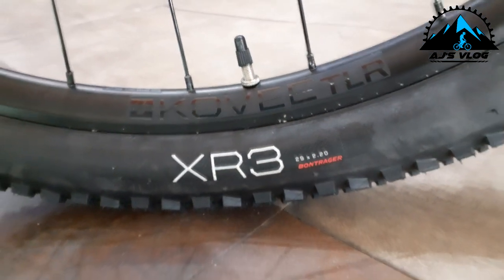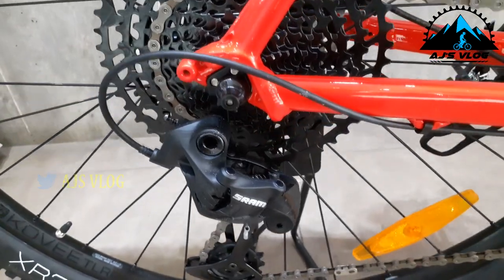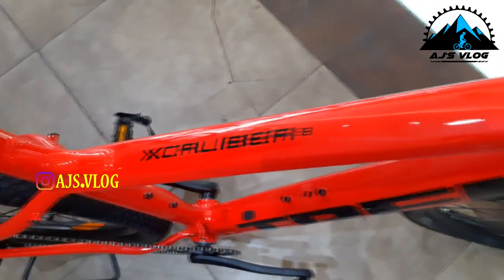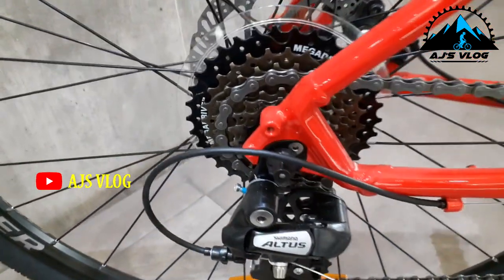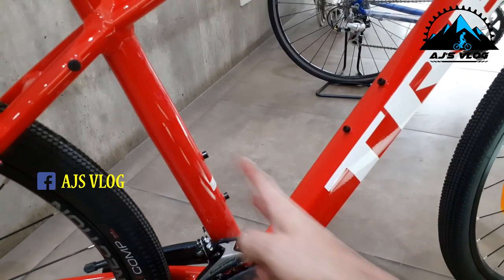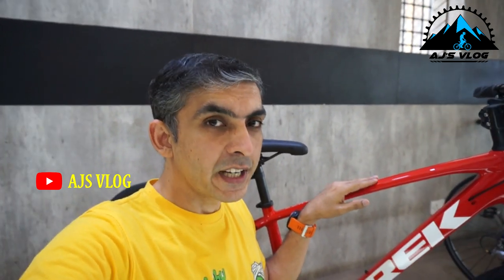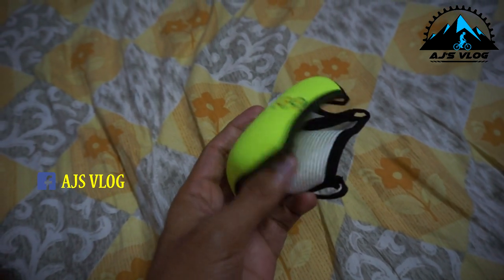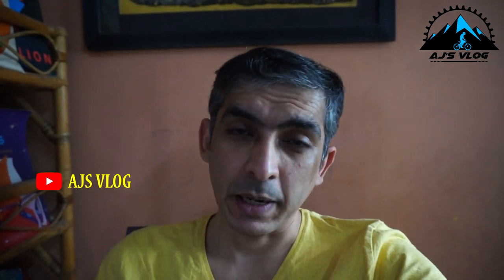Trek X Caliber 8 | Trek Dual Sport | Price | Weight | Bike spec | Ajsvlog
An MTB - Trek Xcaliber 8 and a commuter - Trek Dual Sport 1.
Full specifications like components, weight and price in the video.
I get to do a bit of offroading in the city (road work in progress!!)
plus a washable mask

(pack of 2)
(pack of 5)

Tools
PB Swiss
All fastped products -
Head lights
Headlight with horn - Rs 499
Helmet
Gloves
Combo - Glasses
Cycling bottle
Wind Jacket
Toolkit - Rs 399 -

Music courtesy -
Track: Trillion - R.LUM.R
Track: Digital Secrets - Unicorn Heads